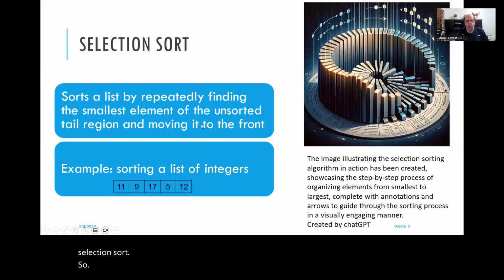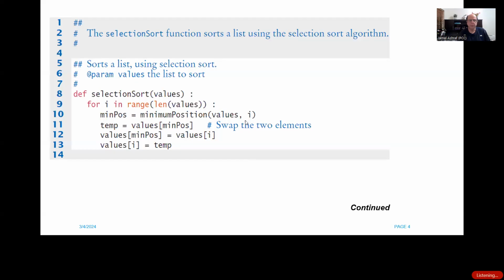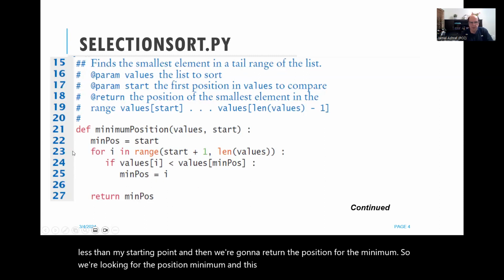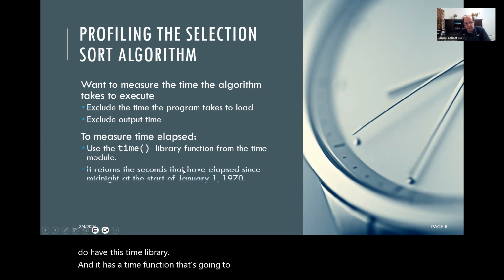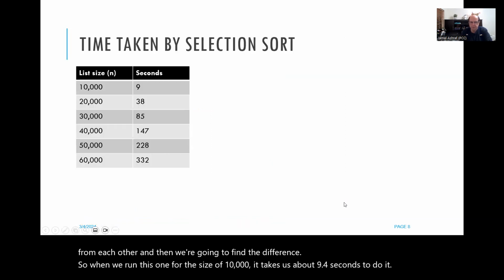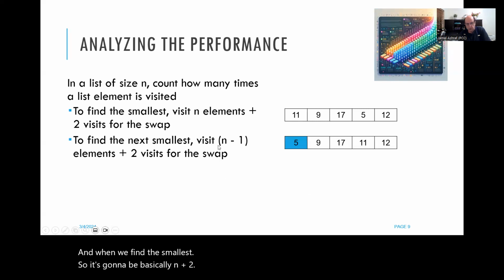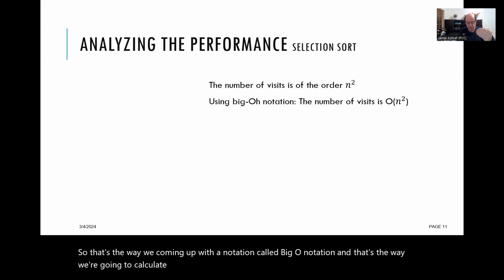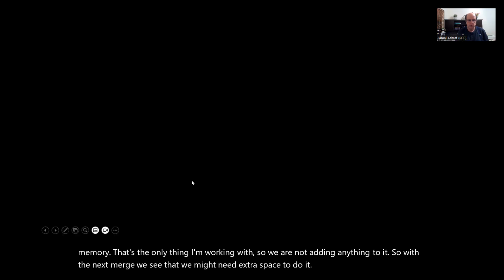Data Structure Python Selection Sort